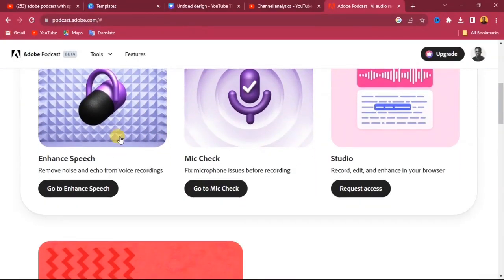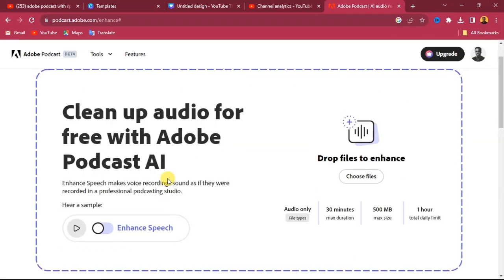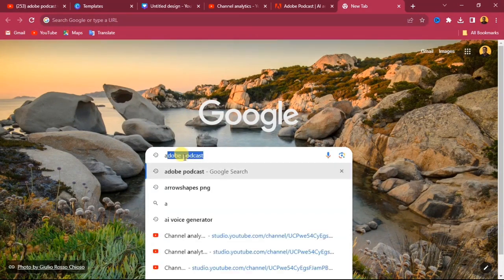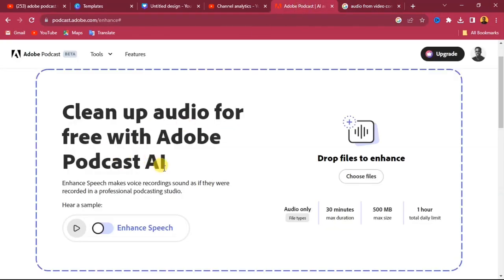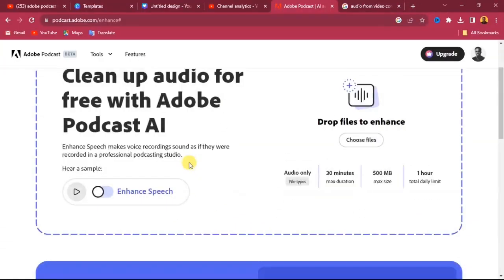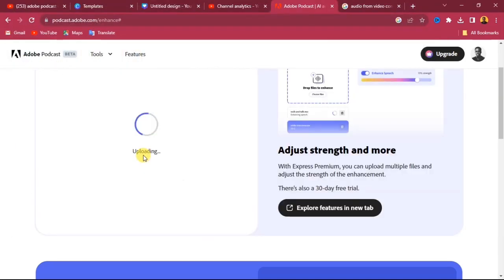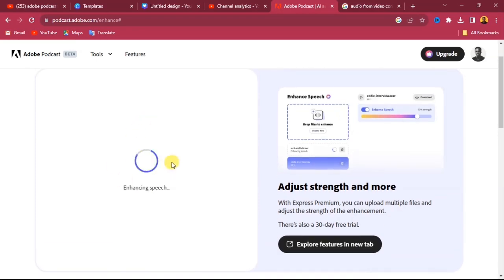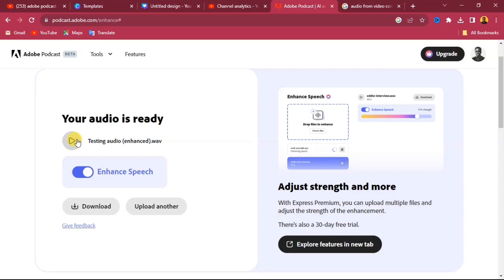How To Enhance Audio Quality with Adobe Podcast | Adobe AI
Here's how to record videos with studio quality audio,
You can even use your mobile phone and still sound like it was recording professionally. CHEAK IT OUT NOW